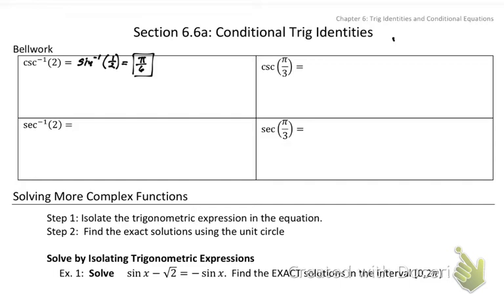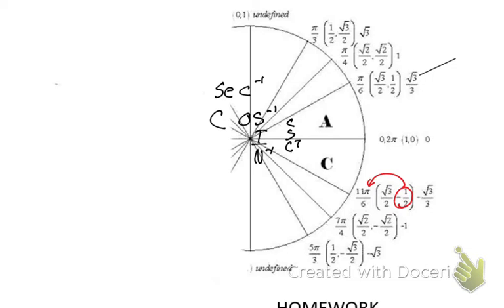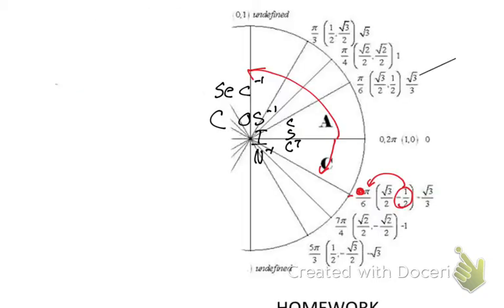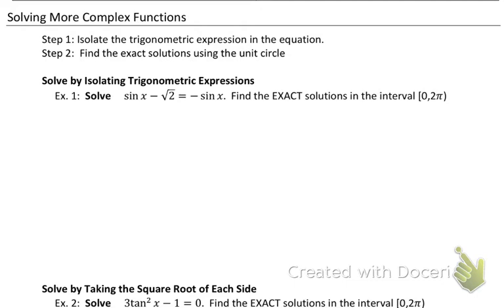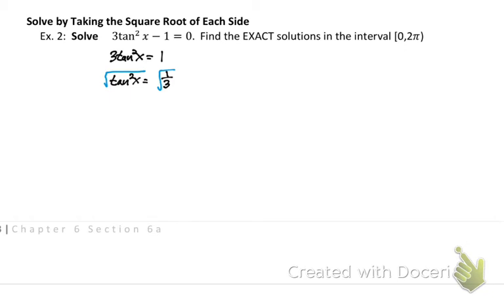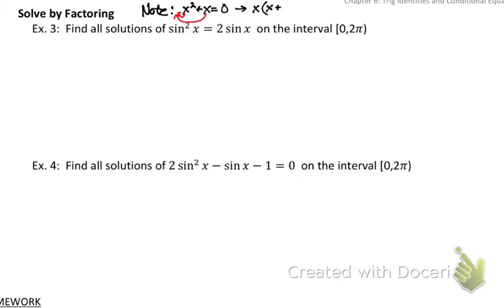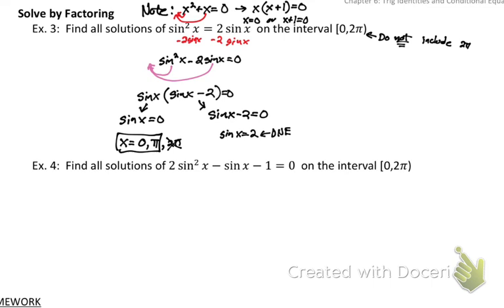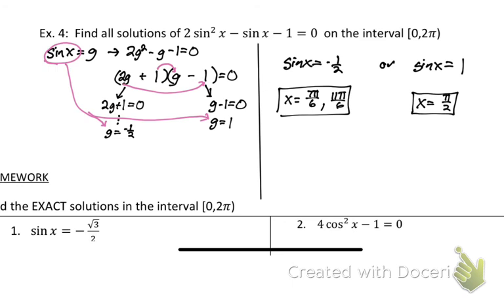Precalc 6.6a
Conditional Equations 1